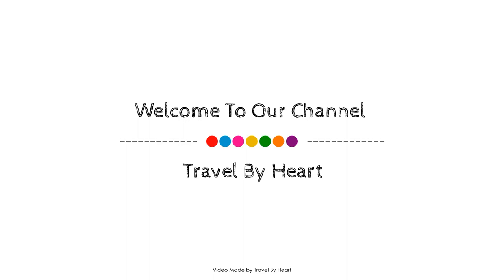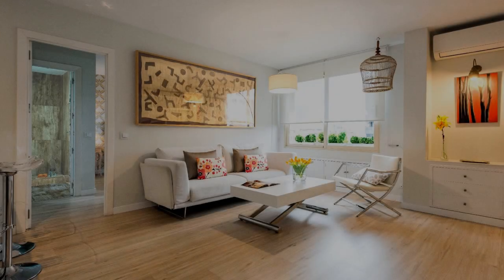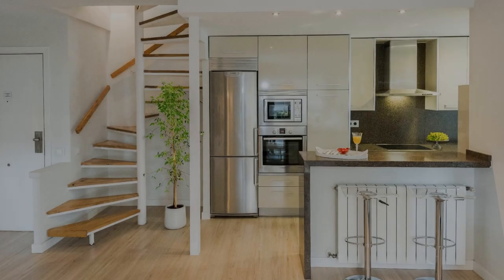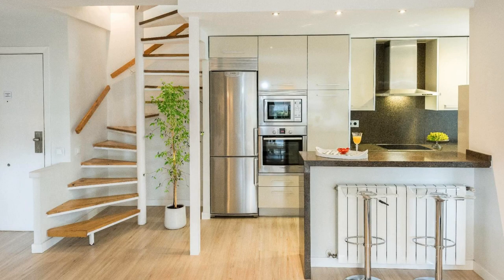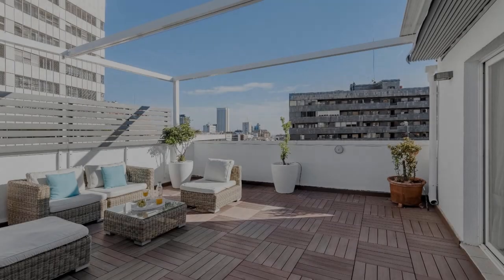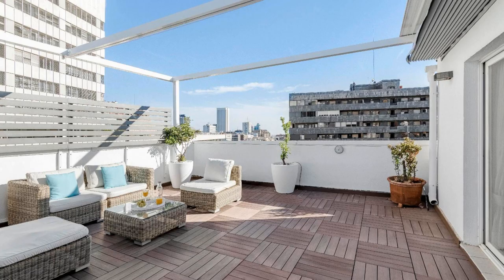Penthouse Cuzco Castellana Smart, Madrid, Spain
Searching For
1. Penthouse Cuzco Castellana Smart - Madrid
2. Penthouse Cuzco Castellana Smart - Madrid Virtual Tour
3. Penthouse Cuzco Castellana Smart - Madrid Rooms
4. Penthouse Cuzco Castellana Smart - Madrid Amenities
5. Penthouse Cuzco Castellana Smart - Madrid Videos
6. Penthouse Cuzco Castellana Smart - Madrid Offers
7. Penthouse Cuzco Castellana Smart - Madrid Deals
Audio Credit:
Track Title: Reasons To Hope
Artist: Reed Mathis